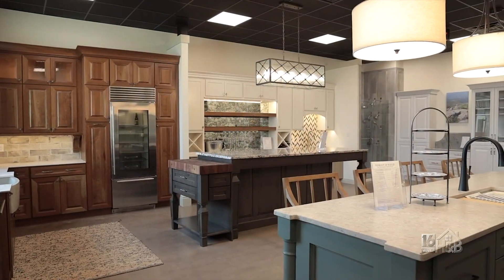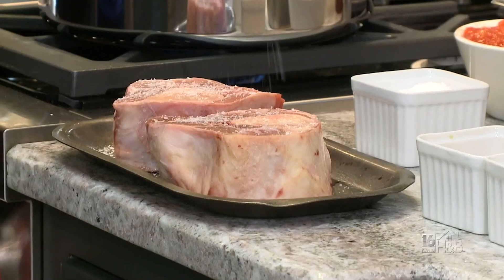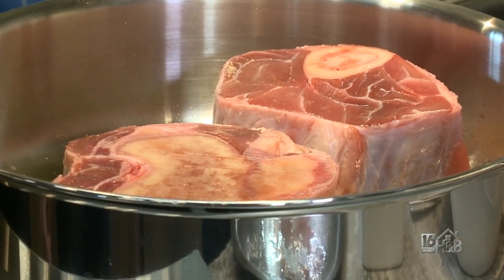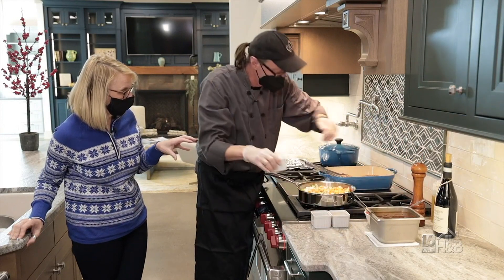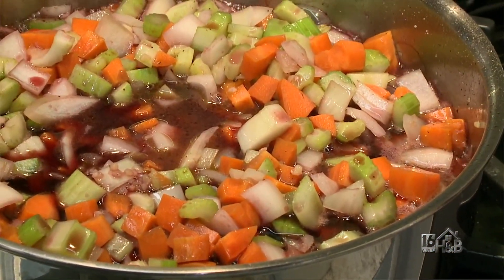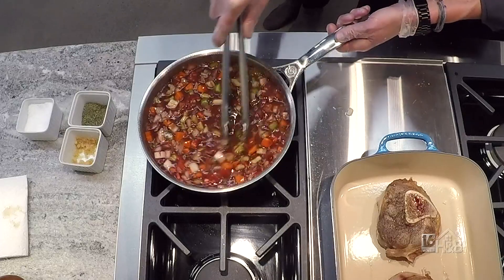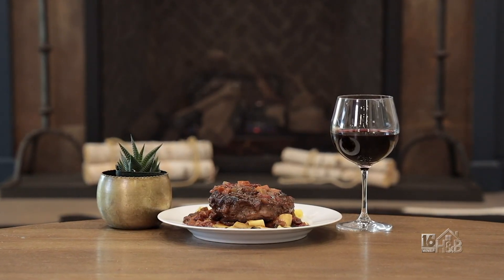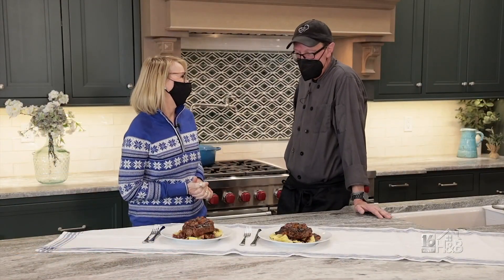Veal Osso Buco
Veal Osso Buco at Forest & Field